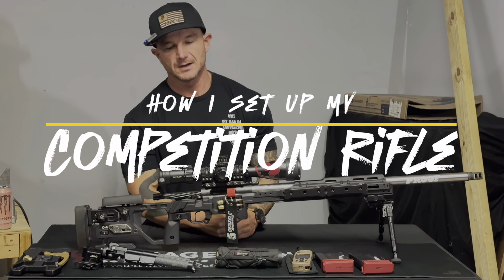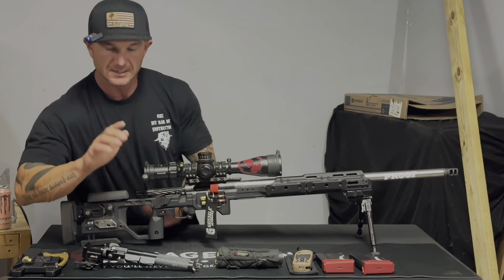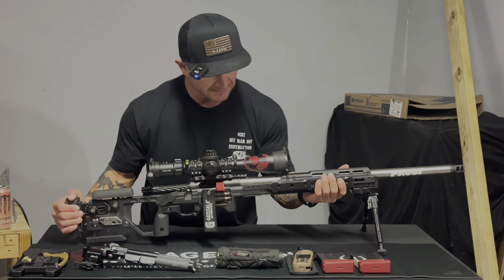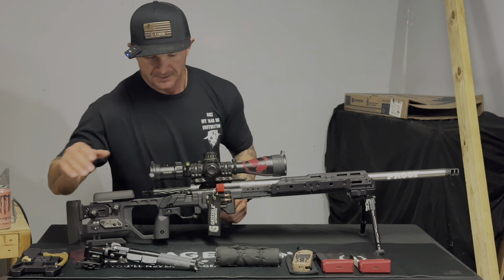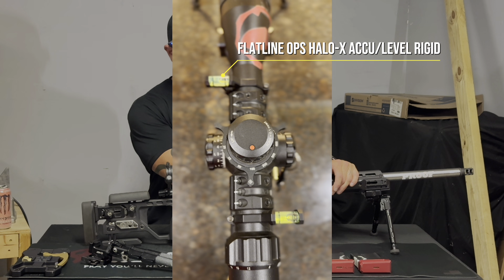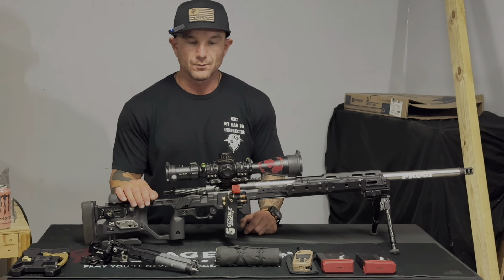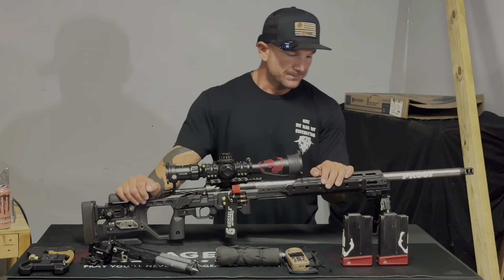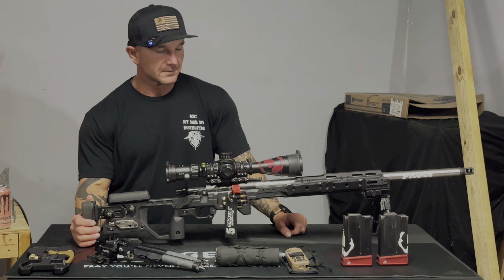How I set up my Competition Rifle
Okay guys bunch of people have been asking about my rifle set.. so here it is!

I’ve posted it on IG previously but never on here, so here is a full break down of my competition rifle and why I chose to use the parts that I put together!

Never Lose Focus
Elegance in Lethality

Train with us In-Person down in Maysville, NC.

Support the efforts with some apparel.

If you need any Gear hit up G-Code Tactical Holsters

RS | Solutions CEO